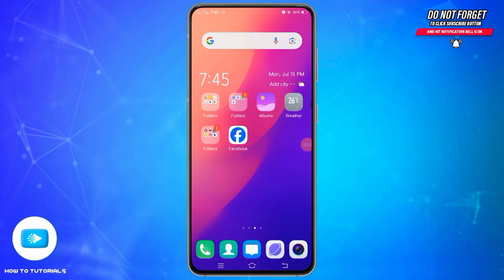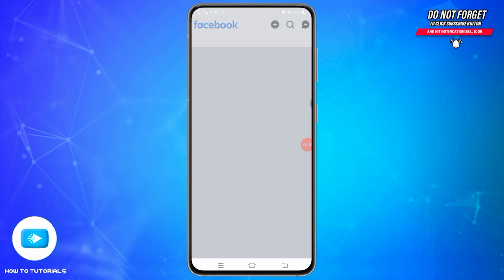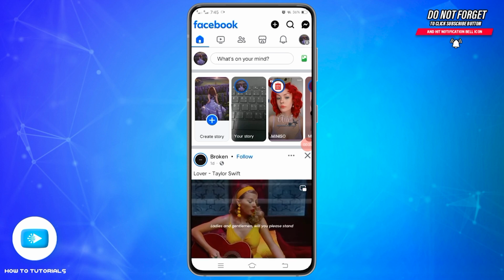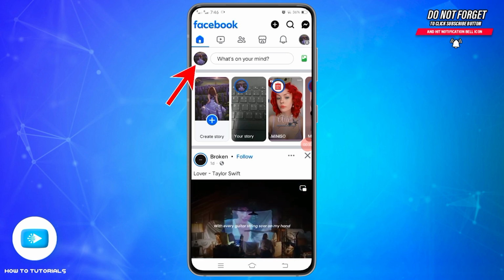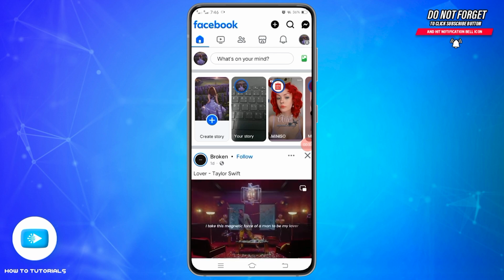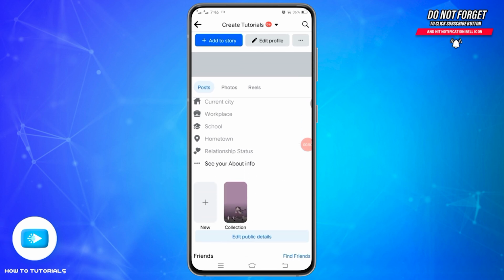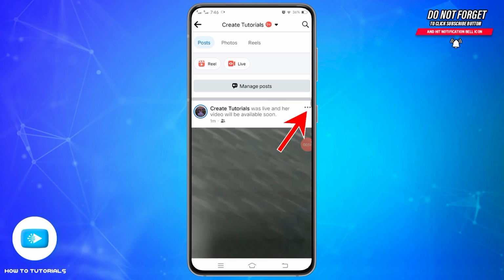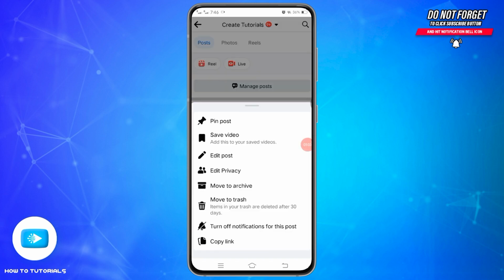How To Delete Live Video On Facebook App 2024 | Remove Facebook Live Videos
"How To Delete Live Video On Facebook App 2024 | Remove Facebook Live Videos" - A Video Guide by How To Tutorials.

Learn how to delete a live video on Facebook with this straightforward guide. We’ll walk you through the steps to remove any live video from your Facebook profile or page, ensuring your content is always up to date. Perfect for users looking to manage their Facebook videos efficiently.